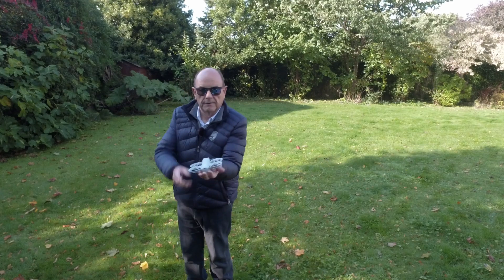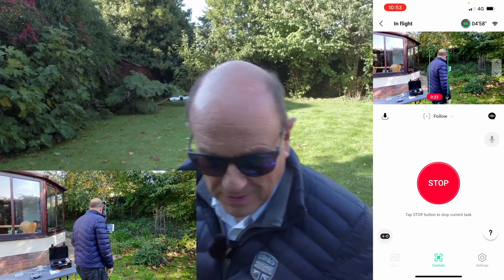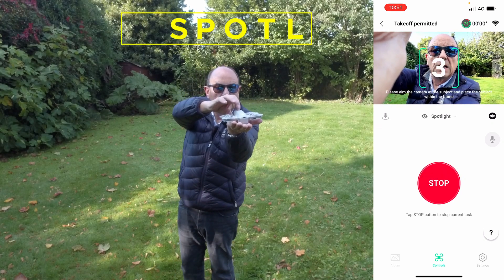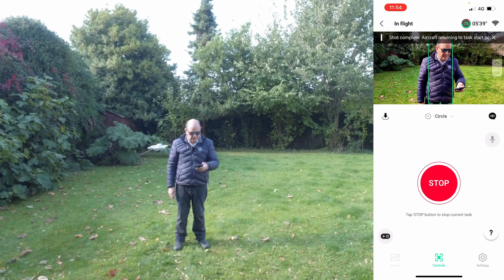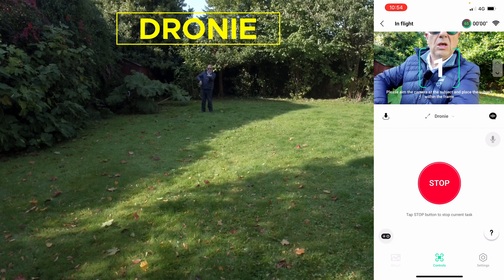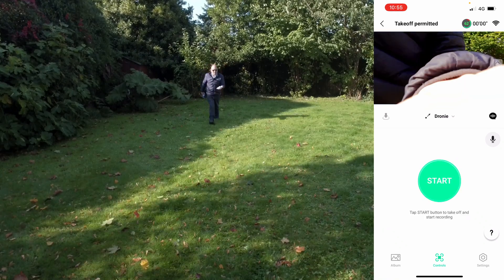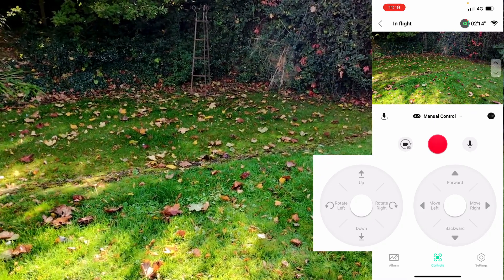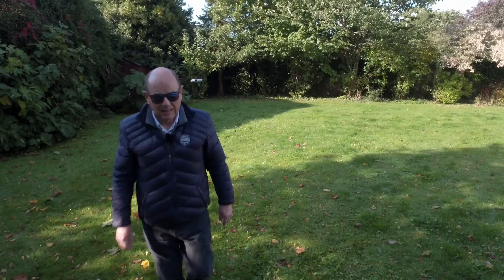DJI NEO | UNLOCK AND FLY ALL SMART SNAPS ON YOUR DJI PHONE APP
📽️ In this video, we UNLOCK AND FLY ALL SMART SNAPS ON YOUR DJI PHONE APP FOR THE DJI NEO

🎥 Video Timestamps:

0:00 Introduction
0:25 Switch on
1:40 Smartsnaps modes
2:15 Follow
3:25 Spotlight
4:15 Circle
4:55 Rocket
6:05 Dronie
6:45 Custom
7:25 Directional Track
8:50 Helix
9:40 Manual Control